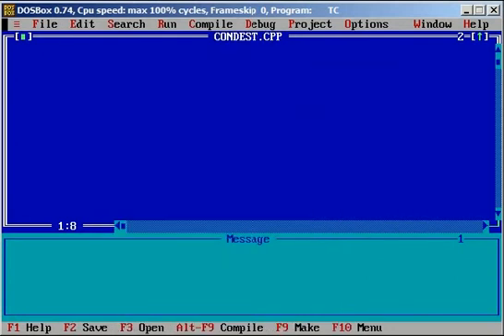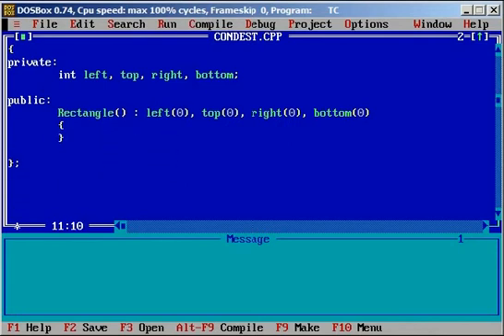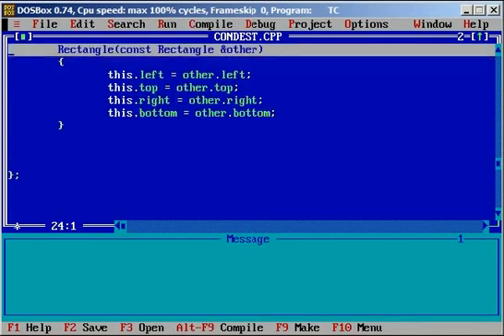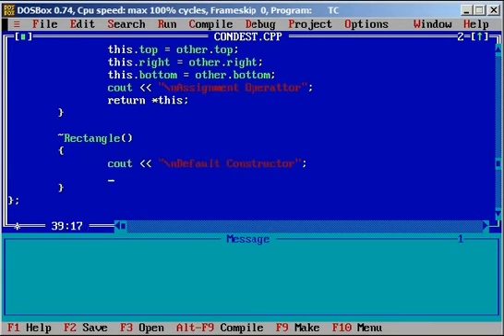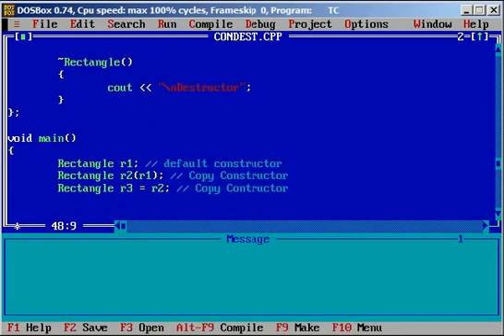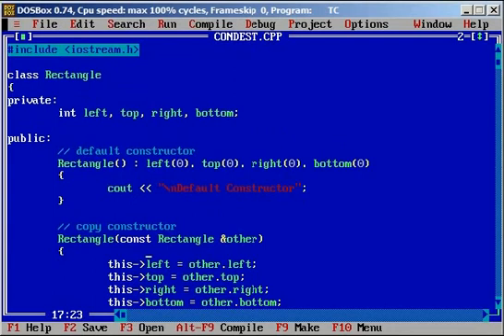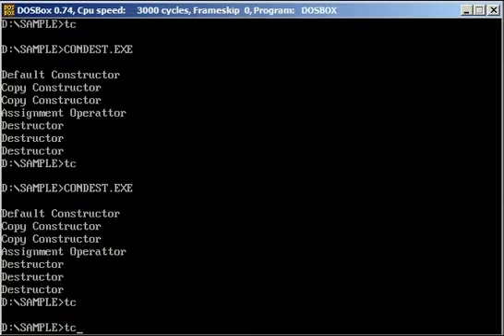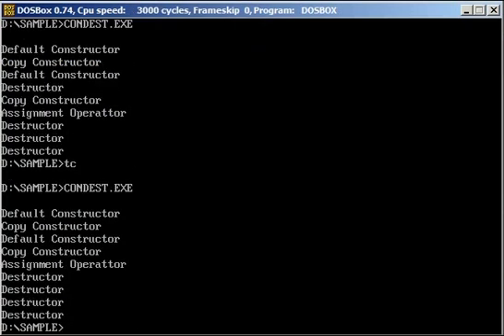Turbo C++ Constructors, Destructors, Copy Constructors, Assignment Operator